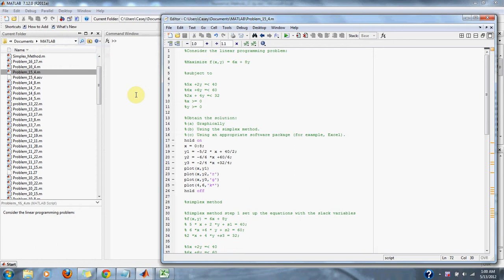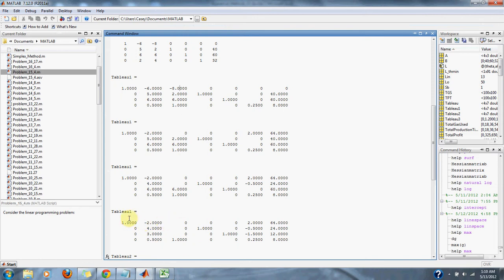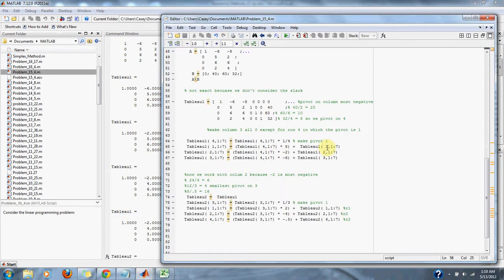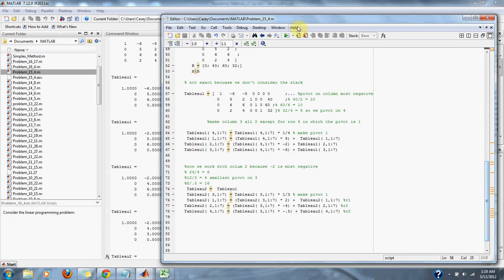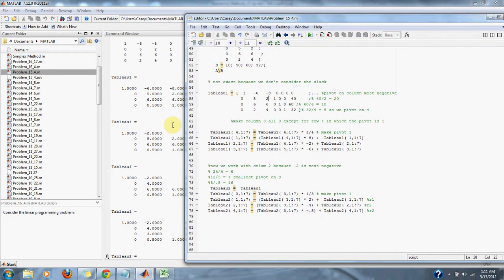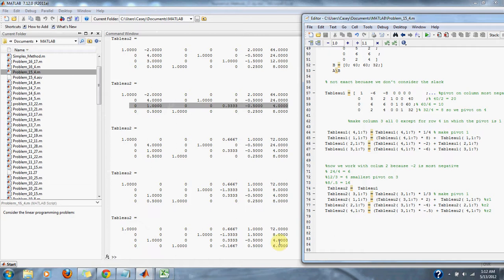Numerical Methods Problem 15.4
Consider the linear programming problem:

Maximize f(x,y) = 6x + 8y

subject to

5x +2y less than or equal 40 ;6x +6y less than or equal 60 ;2x + 4y less than or equal 32
x and y greater than or equal to  0
Obtain the solution:
(a) Graphically
(b) Using the simplex method.